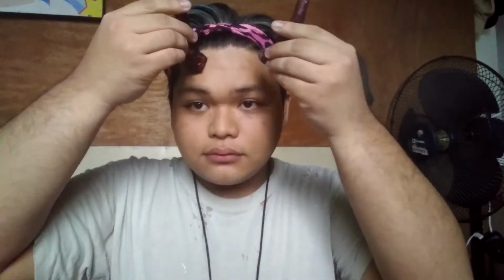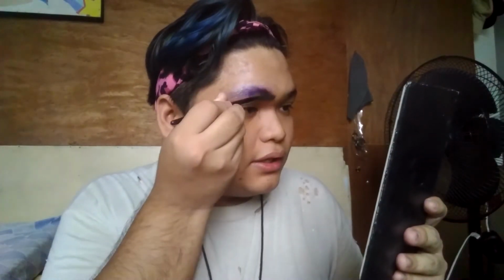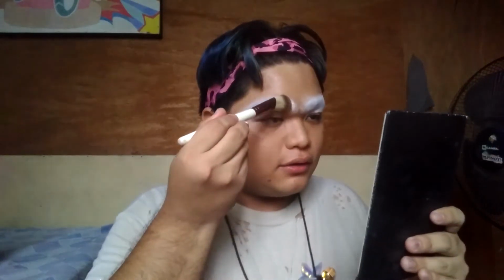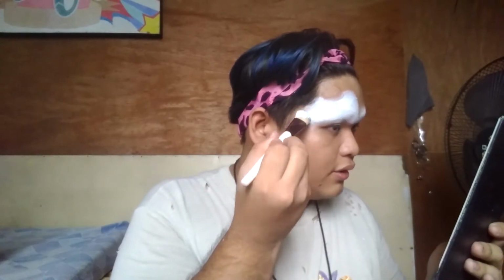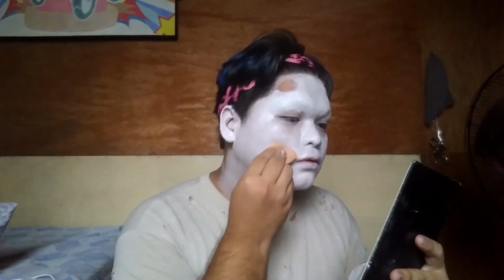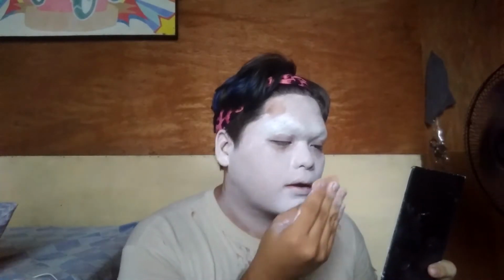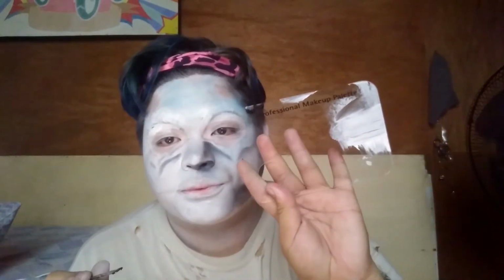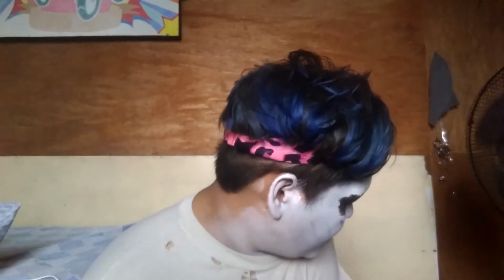I recreated Irene & Seulgi's Monster look from their mv lol (relaxing but horrifying)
Happy Halloween guys! Here is my Halloween 2020 look, I recreated or attempted to remake the "monster" in Irene & Seulgi or Red Velvet's Monster Music Video that was released earlier this year. I could not get that image out of my head for months hence Itried my best to mimic that on my face. This video is more of a documentation of the process rather than a tutorial, a Get Ready With Me if you will but with cute background music lol. Hope you enjoy!

Correction: Because I didn't have fake blood, I tried to mix food coloring with lip gloss, turns out those two don't mix lol. So instead, I mixed in the red and black cream paints with the gloss so it has color. I still used the red food coloring for the dripping watery blood.

I T E M S S H O W N
iMagic Concealer Foundation Palette
Cheekdourl Cosmetics Face and Body Paint Palette
Beauty Glazed Color Studio Pressed Powders Palette
Babyflo Baby Powder
Elmer's Glue Washable Glue Stick

I do not advise anyone to try and use super glue to glue DIY prosthetics or any foreign object in your face and body. Please use the correct adhesives like spirit gum, latex, or pros aid. I am also not a professional makeup artist, my techniques are from personal learnings only.

Zymon B. is a Filipino guy who loves food, crafting, design, style, art, performing, multimedia (and its technical stuff), and other boring things. This boy is trying to find out how he would like to live his life. Join him in a new world in video form here on the youtubes! Watch him try to get his lifestyle together and learn with him in the process!

I make DIY, Fashion, Beauty, Cooking, Hair and Grooming, Vlogs, and Music related videos! Also, I'm hiring friends from the Philippines, Anyone? No? Okay.

M O R E T H I N G S
If you're reading this, comment "Amalitolmonstah!" below! Lol!

B U S I N E S S I N Q U I R I E S / C O L L A B S